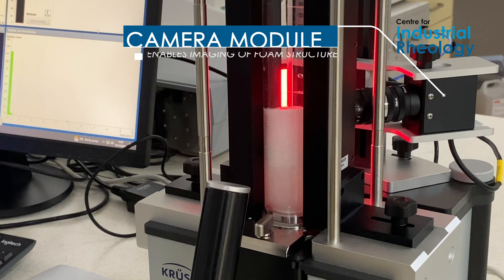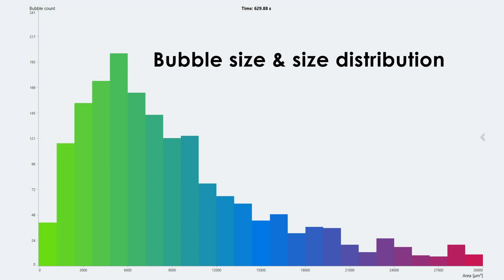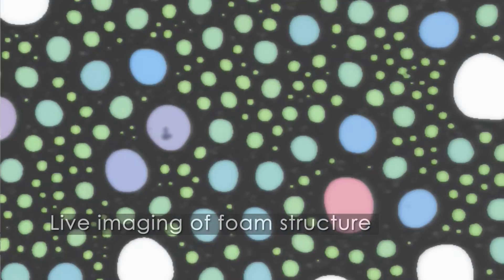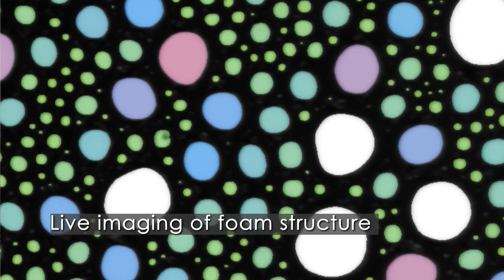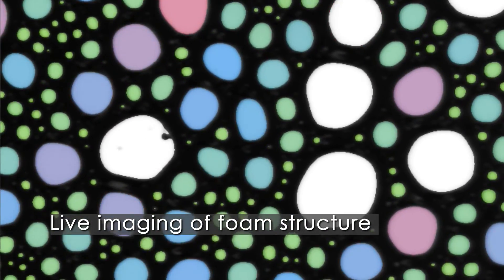Methods: Dynamic Foam Analysis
Dan & Will from Centre for Industrial Rheology give us a brief insight into Foam Analysis methods and how it is utilized in food & drink innovation!

Here in the following 1:16 long video contains:
 •  Dan's introduction to the Dynamic Foam Analyser and some of its functions
 • Will's explanation on how Foam Analysis is used and can be useful in the food & drink industry

Time Stamps:
0:00 - 0:42 Dan's Introduction to Foam Analysis Techniques
0:43 - 1:05 Will's Explanation of Foam Applications for Food & Drink
1:06 - 1:16 Outro